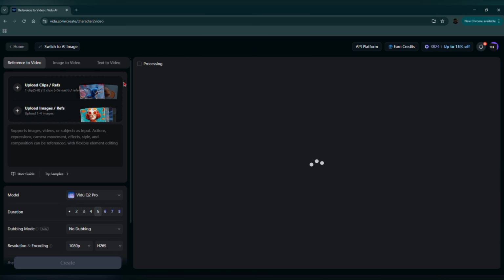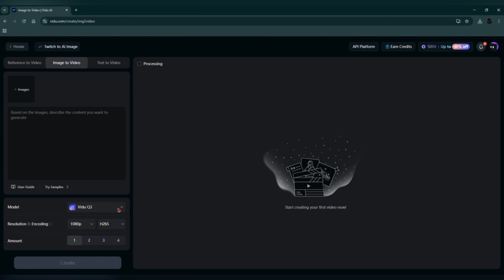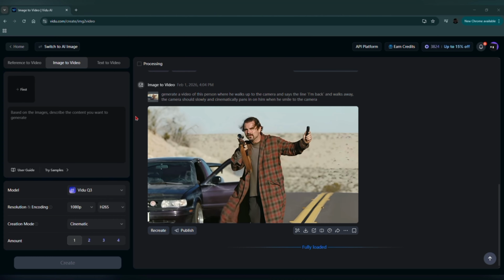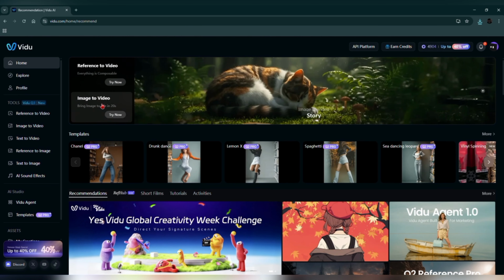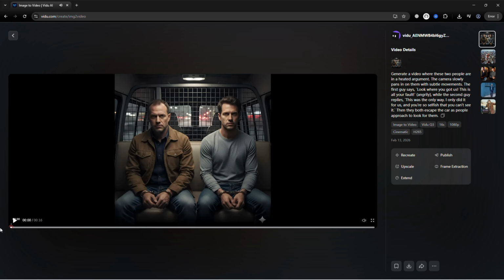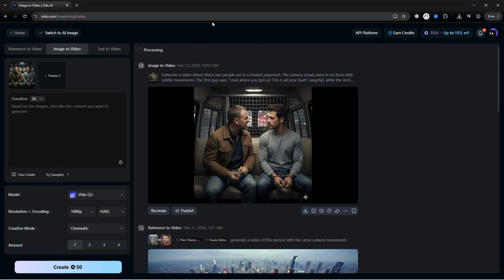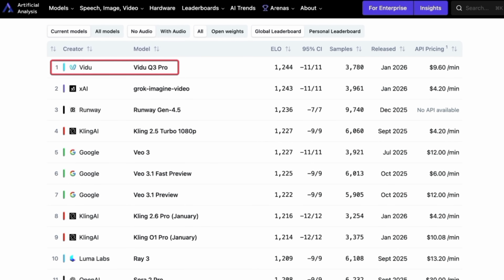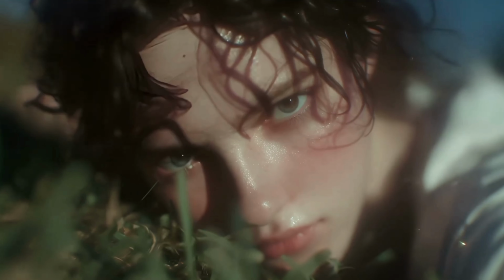I Tested Vidu Q3 and Found OUT These 3 KEY Advantages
Discover the latest Q3 features that make Vidu even better. Don’t miss out click the link to register and receive 100 points instantly!